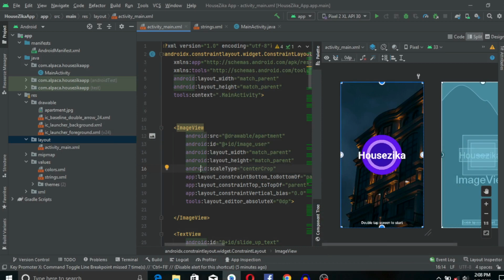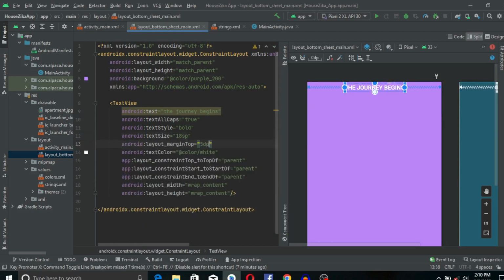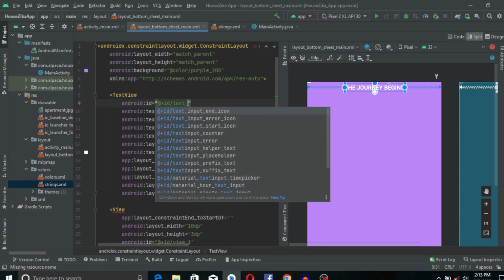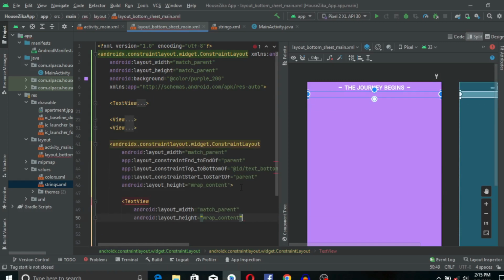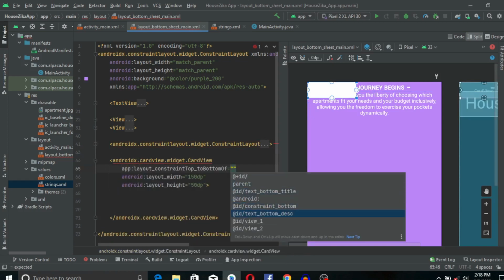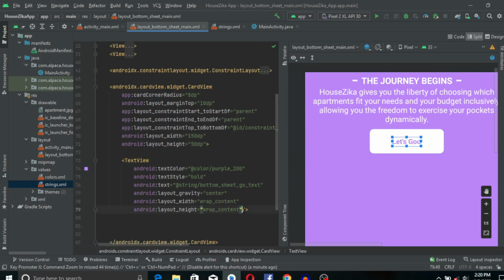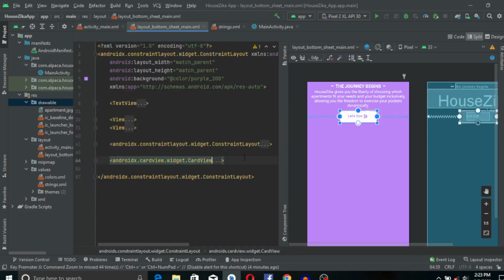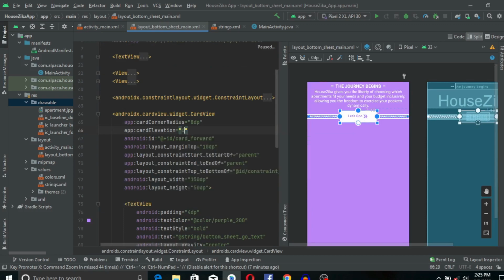android app design part - [3] HouseZika intro : BottomSheetDialog design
In this video we implement the BottomSheet dialog. We haven't implemented the java code yet, this video mainly focuses on the contents of the BottomSheet dialog.